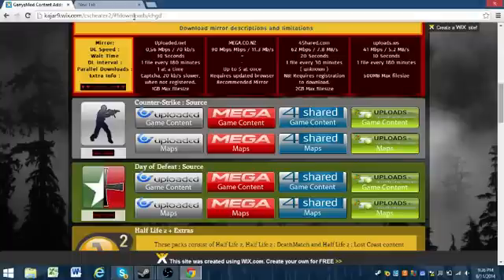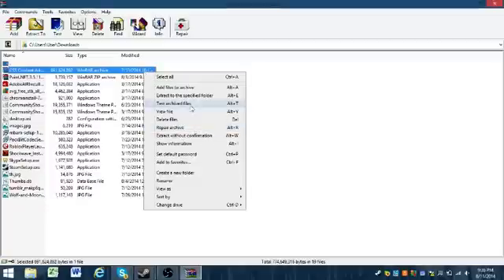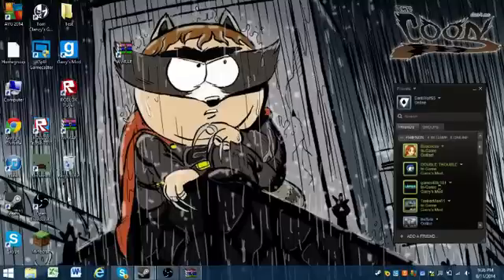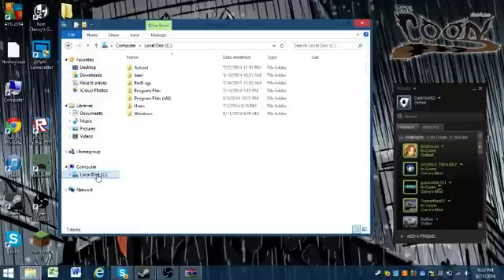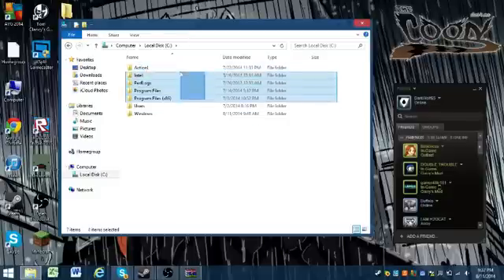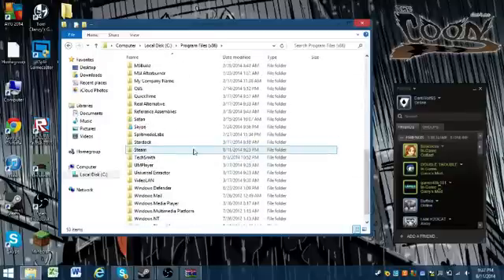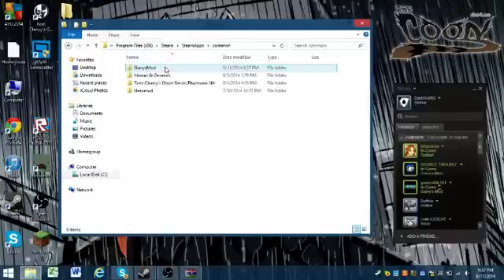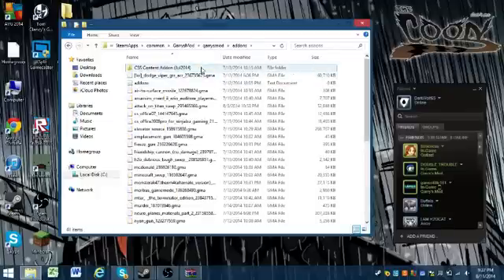How to get rid of the missing textures in Gmod and fix it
How to get rid of the missing textures problem